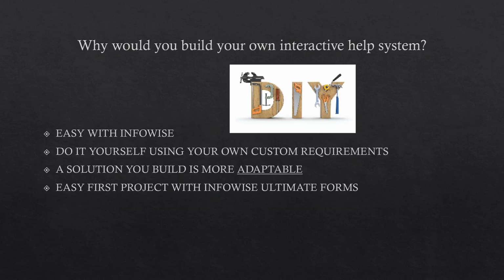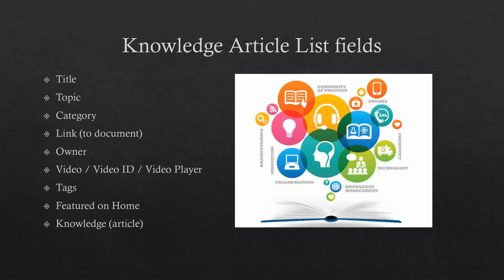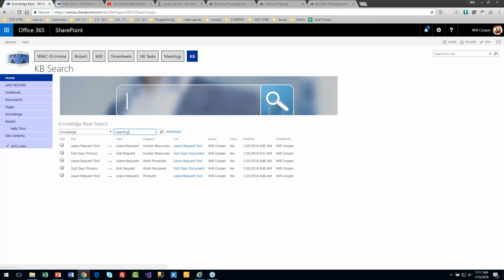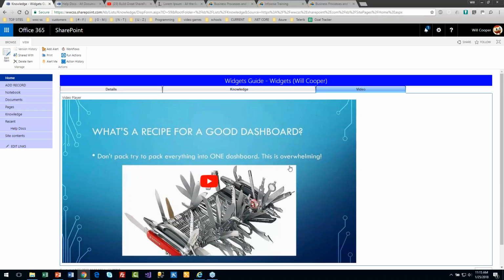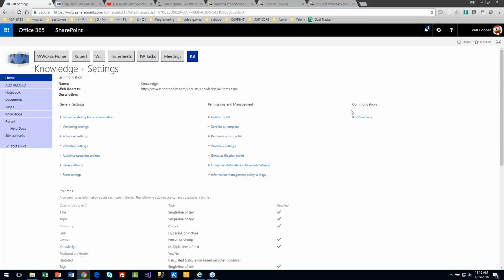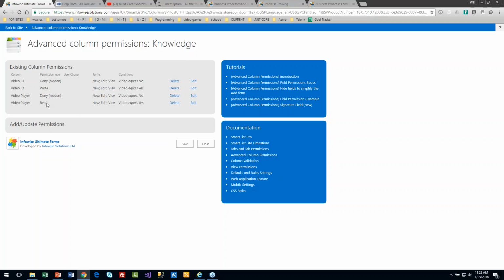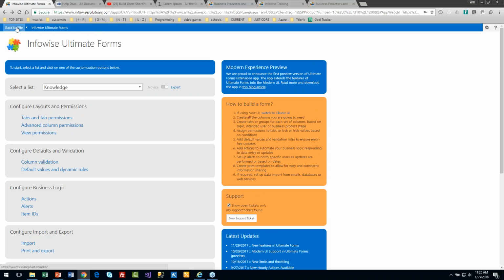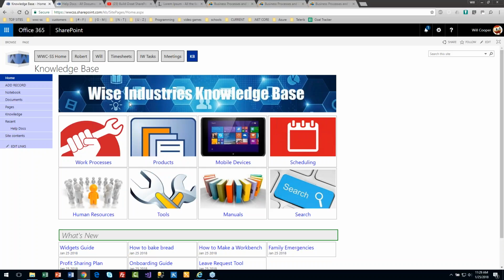Webinar: Build your own Interactive Help System in SharePoint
Build your own Interactive Help System in SharePoint using Ultimate Forms.

Install on your SharePoint with a for your 30 day trial.